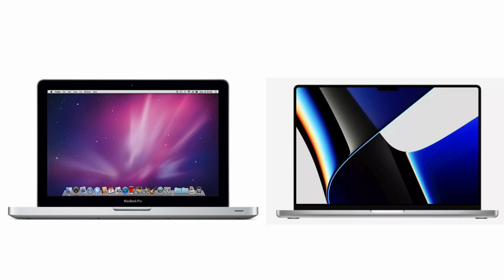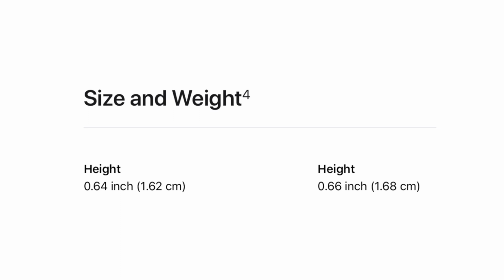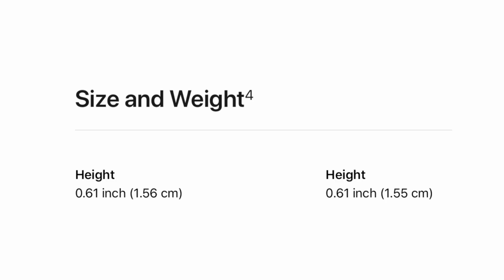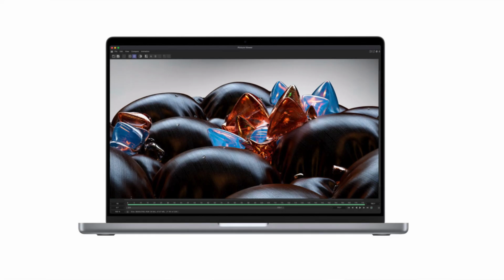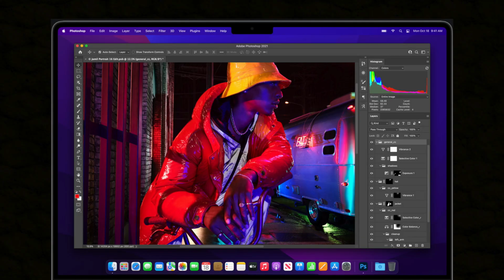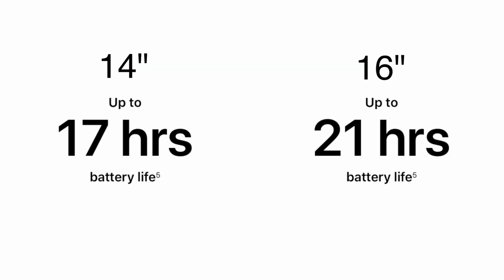My Honest Opinion About The New MacBook Pro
Today Apple held their "Unleashed" Event where they not only unveiled some new colors from the HomePod mini and a new set of low-end AirPods, but the main attraction were undoubtably the new MacBook Pros. These feature the new M1 Pro and M1 Max chips and have been completely redesigned. In this video I will go through some things I found that Apple did not say in the keynote, as well as some opinions I have on the design and other features of the new most powerful portable Macs!